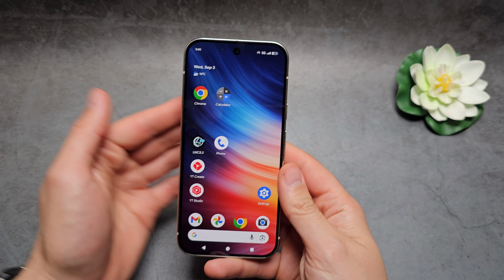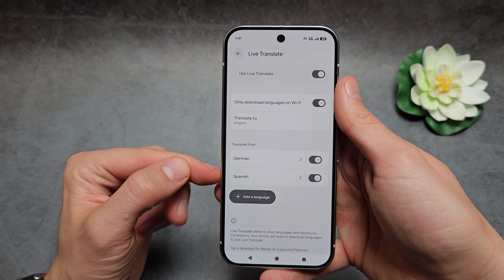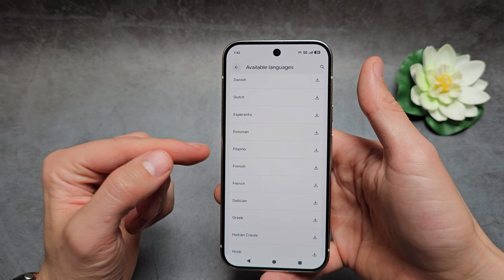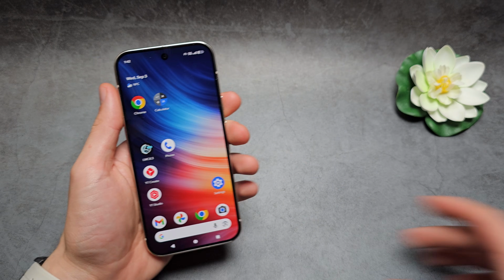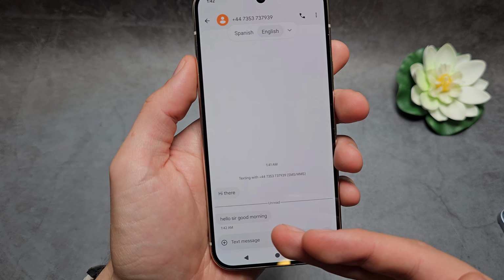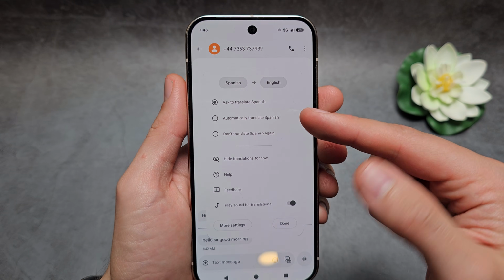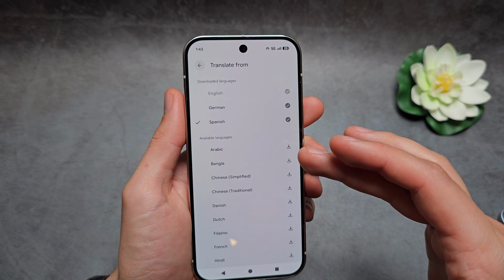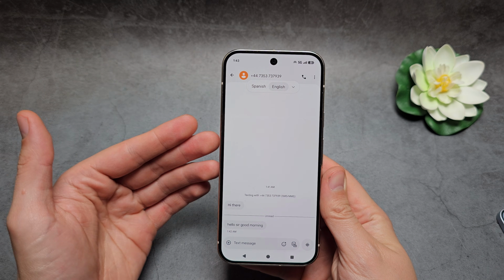How to Use LIVE Translate on Google Pixel 10 / 10 Pro / 10a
instantly Translate any language